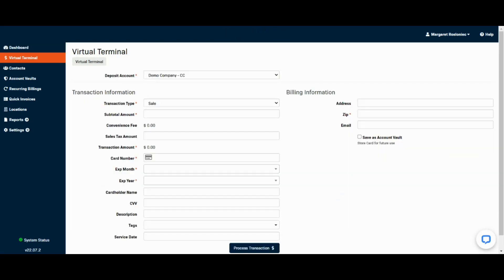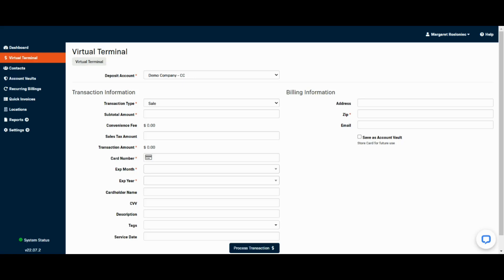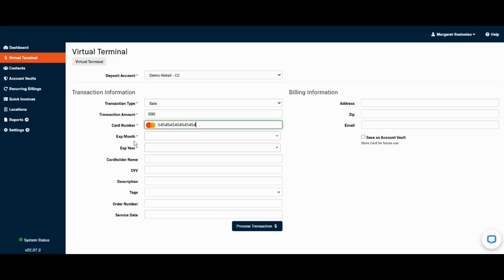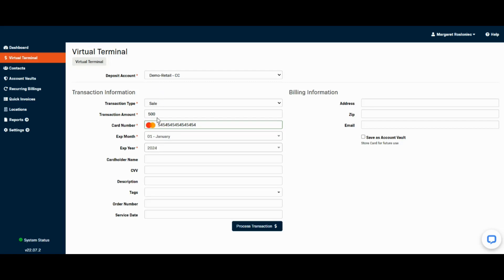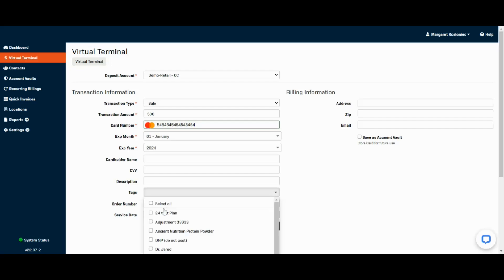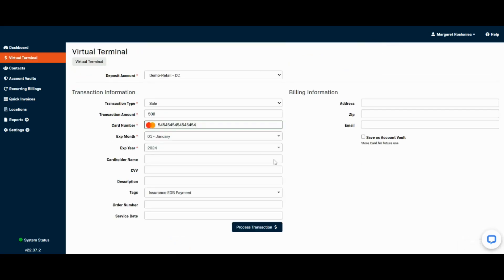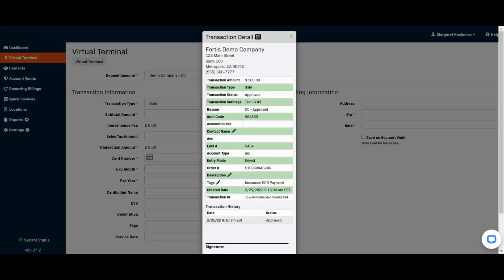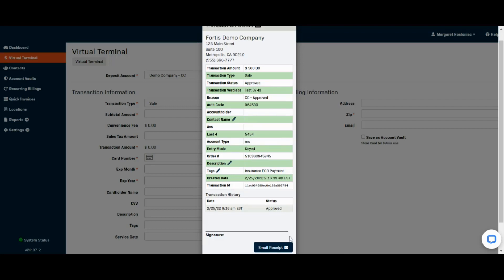How to run an insurance EOB payment on Fortis' virtual terminal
Learn how to run a credit card transaction without being tied to a patient contact. Mostly commonly, this capability can be used to run an insurance EOB payment on Fortis' virtual terminal (VT).

Already a Fortis user?
For technical support, chat with us from 8 AM - 8 PM ET by selecting the chat icon in the lower right-hand corner of any Fortis screen, email or call .

For Customer Service, our dedicated professionals are here to help with merchant services (non-technical) questions from 9 AM - 5 PM ET, please feel free to email us at or call to speak with a live representative at .